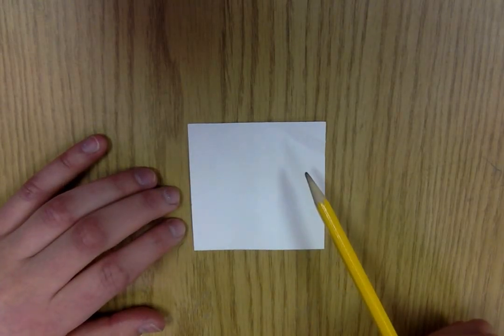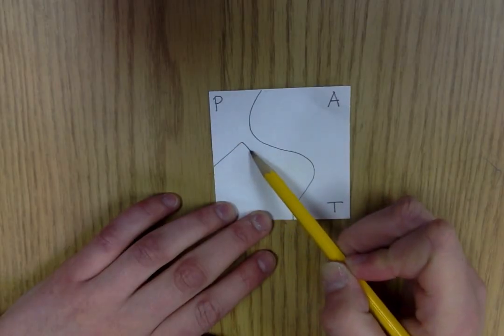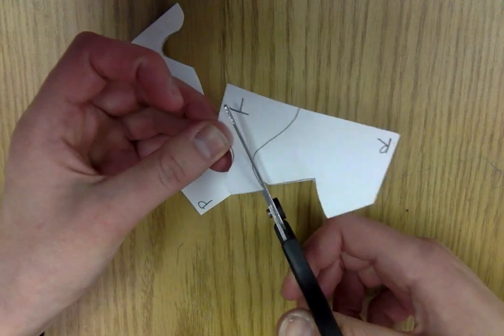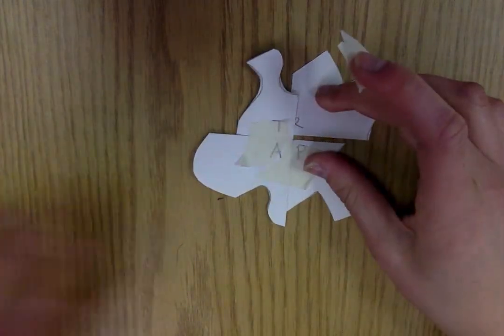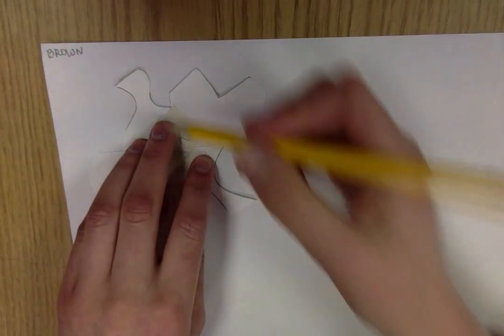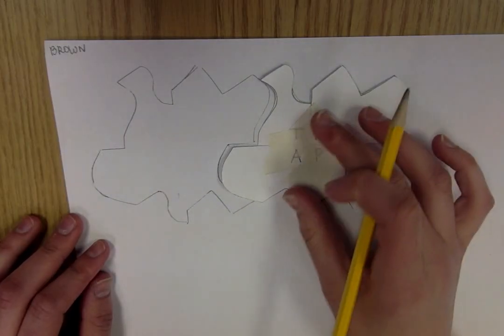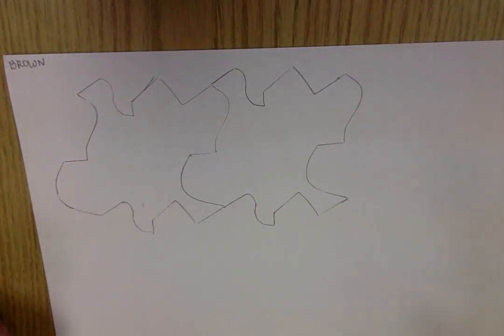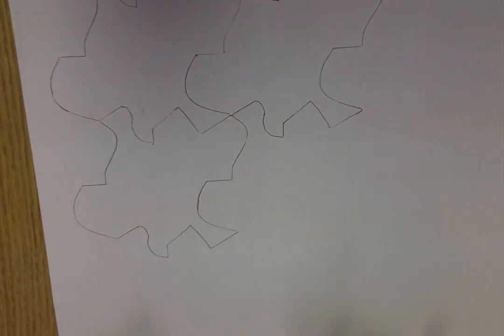Tessellation Demo 1- PART to TRAP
Ms. Brown demonstrates how to create a shape that will tessellate using the PART to TRAP method.